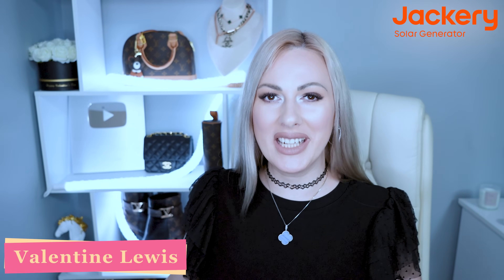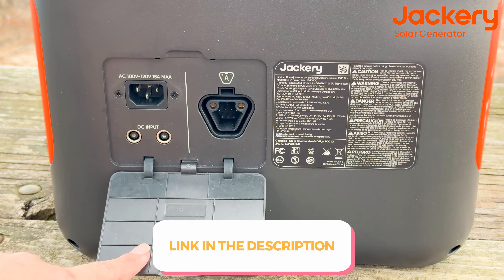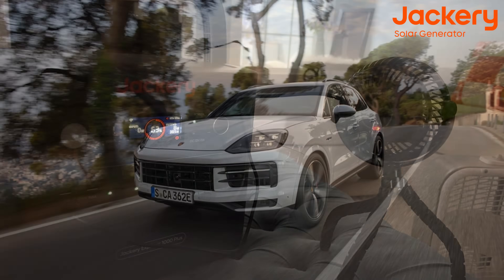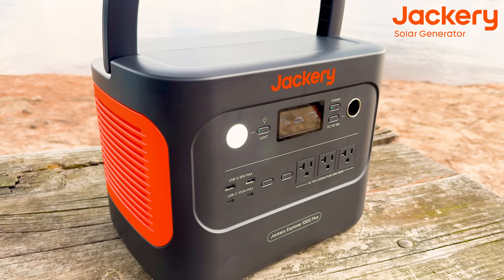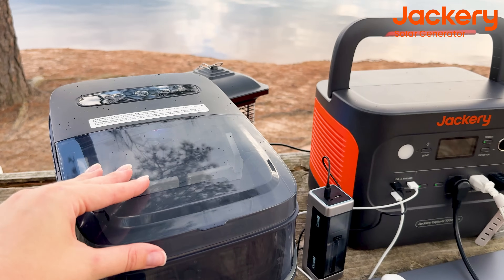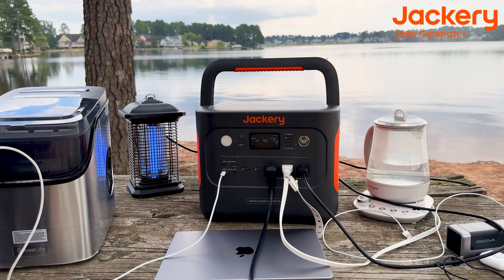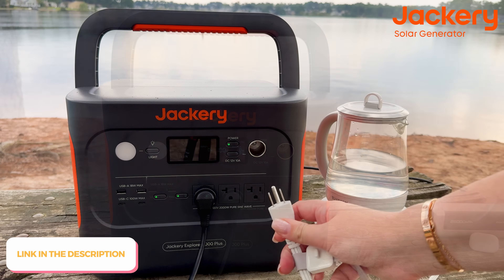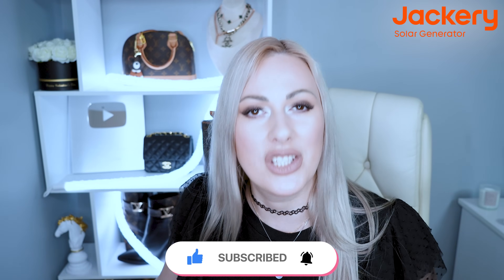UPDATE! 🔋 Jackery Solar Generator 1000 plus with 200W Solar Panel Review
@jackery.inc @Jackery Search for "Jackery 1000 v2" or "Jackery 1000 Plus" on Google to learn more about this product

My previous very detailed tech review of Jackery Explorer 1000 Plus: Whole House Power Backup Solution: Jackery 1000 Plus Solar Generator Black Friday Deal

Jackery Solar Generator 1000 v2 with 200W Solar Panel(2024 New),1070Wh Portable Power Station LiFePO4 Battery,1500W AC/100W USB-C Output,1Hr Fast Charge for Outdoor, Off-Grid Living, RV, Emergency.
Next-gen Sustainable Power: Built with industry-leading features, including 7.5 times faster charging than the previous Solar Generator 1000 model, a 50% increase in power output, and a robust 1,500W AC output, the Solar Generator 1000 v2 is the pinnacle of portable power. With a four-times longer lifespan and impressive 4,000 cycle life, remaining at 70% original capacity, next-gen sustainable power is here.
Ultra Fast Charging: Experience one-hour fast charging with the Solar Generator 1000 v2, reaching total capacity in one hour. Paired with the IP68 waterproof and dust-proof solar panel, capable of delivering 20% more power output with a bifacial design, it performs ultra-fast solar charging in three hours with 400W solar input, providing reliable power for off-grid adventures while reducing carbon footprint.
Powerful yet Compact: With a 1,500W AC output and 3000W surge peak, the Solar Generator 1000 V2 powers multiple appliances, including AC units, fridges, and electric pots. PD fast USB-C charging (input & output) ensures rapid charging speed without power adaptors, while a compact design houses a substantial 1,070Wh capacity—providing more power in a smaller package.
Tailored for Versatility: Featuring 2 * USB-C ports, 1 * USB-A port, 1 * DC car port, and 3 * pure sine wave AC ports with LED lights, the Solar Generator 1000 V2 can charge multiple devices simultaneously, meeting power needs in various scenarios. Its lightweight build, at only 23.8 Lbs, and ergonomic handle make it an excellent companion for outdoor camping, road trips, or emergencies.
Smart App Control: With Jackery's app, you can smoothly switch between different charging modes—including 1-hour supercharging, 1.7-hour fast charging for optimized battery health and performance, and 30 dB quiet overnight charging mode. The app also provides power use updates and personalized, customizable settings like energy-saving mode.
What You Get: 1 * Explorer 1000 v2, 1 * 200W Solar Panel, 1 * User Manual, 1 * AC Charging Cable, 5 Years of Coverage. (𝐍𝐨𝐭𝐞: 𝐓𝐡𝐞 𝐄𝟏𝟎𝟎𝟎 𝐯𝟐 𝐆𝐞𝐧𝐞𝐫𝐚𝐭𝐨𝐫 𝐚𝐧𝐝 𝐭𝐡𝐞 𝟐𝟎𝟎𝐖 𝐒𝐨𝐥𝐚𝐫 𝐏𝐚𝐧𝐞𝐥 𝐚𝐫𝐞 𝐬𝐡𝐢𝐩𝐩𝐞𝐝 𝐬𝐞𝐩𝐚𝐫𝐚𝐭𝐞𝐥𝐲. Reach out to our customer support anytime for shipment updates)
𝐍𝐨𝐭𝐞: To enjoy the 1-hour supercharging, please enable the emergency charging function in the Jackery App before charging each time. The E1000v2 defaults to a 1.7-hour charging mode to optimize battery health.

I'm not forcing anyone to follow it, buy it, or take it as advice; this is your adult choice. I'm just sharing my thoughts. I'm not a professional or have any education in anything I recommend or review.
Everything on my YouTube channel comes from my opinion and sense. Using or following my advice is totally your responsibility and risk. Any of my words cannot be used or taken as professional advice.